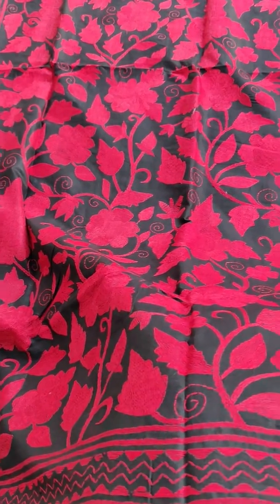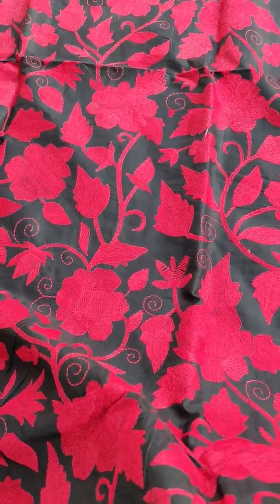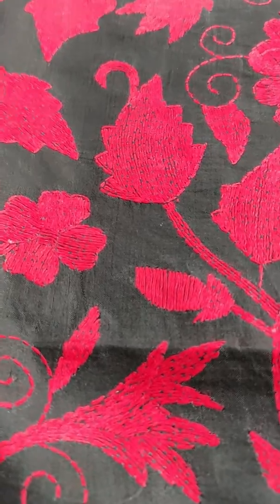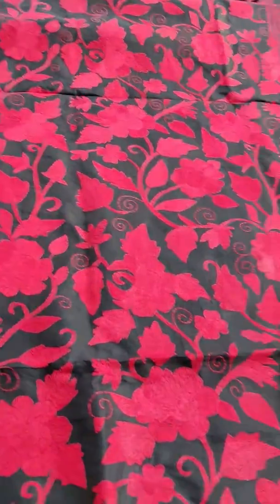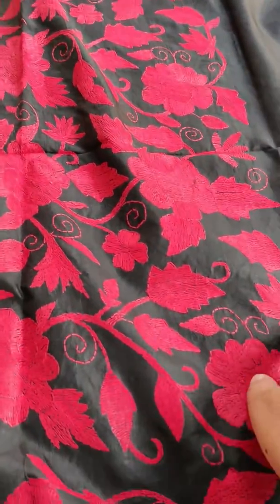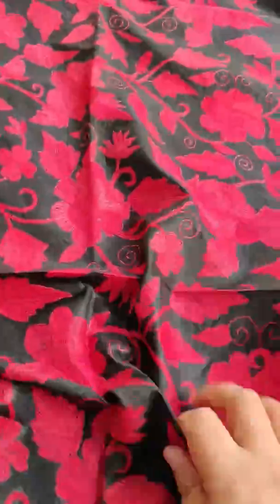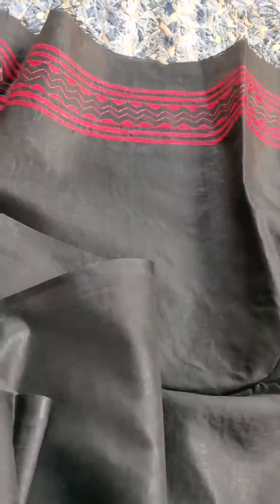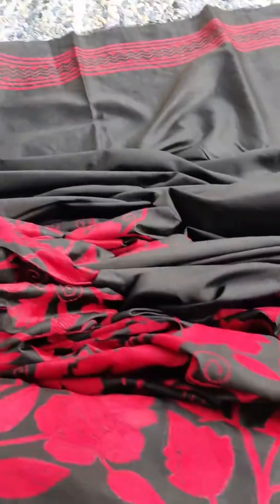Red roses on black bangalore silk saree II Handloom II Abhehri sarees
Hello,

Here comes the video of lovely black bangalore silk saree with very intricate and lovely red roses kaatha embroidery done on it. a unique and evergreen combination

Thanks